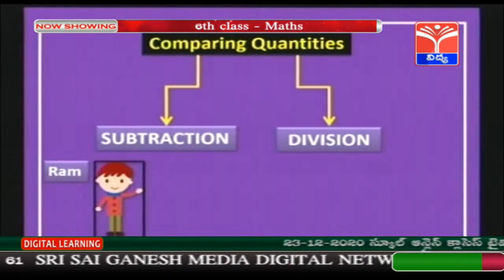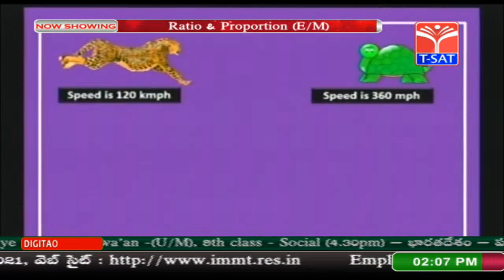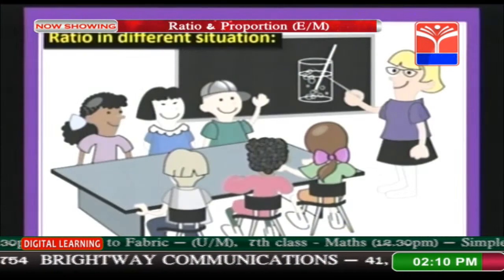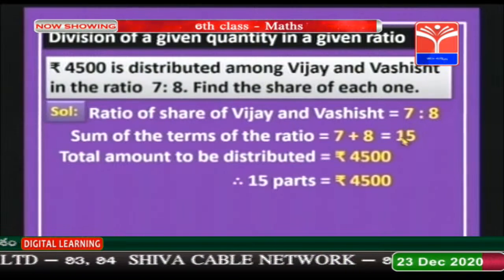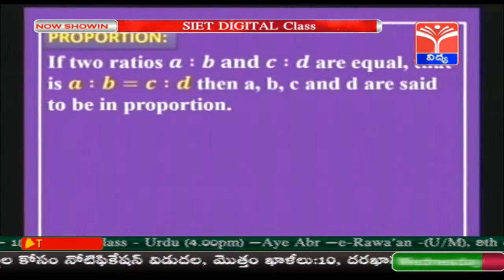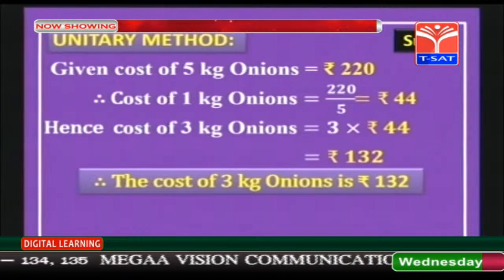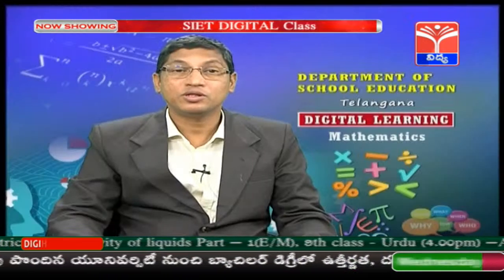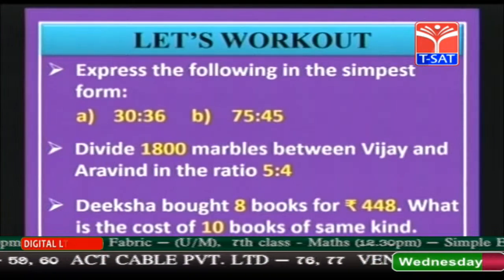T-SAT || SIET : MATHS (VI) - Ratio & Proportion (E/M) || 23.12.2020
T-SAT Network Digital Classes are Now Available on Following Platforms:
👉Install T-SAT App:
1. For Android Users: Play Store
2. For Apple Users: AppStore